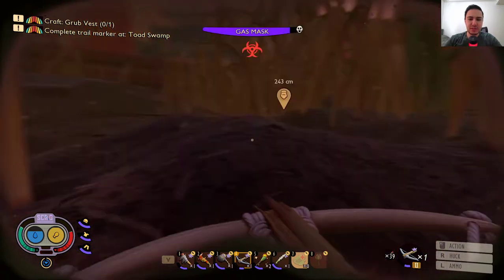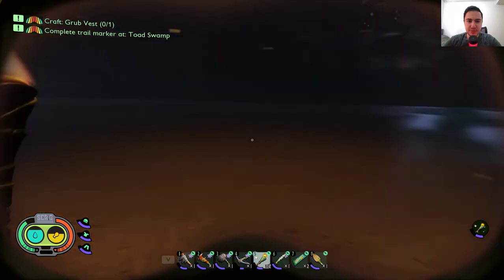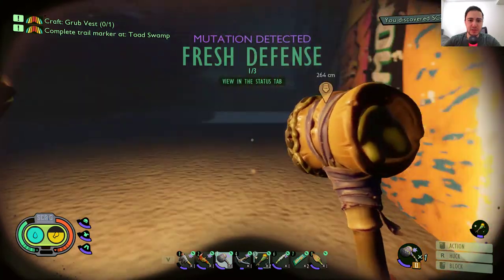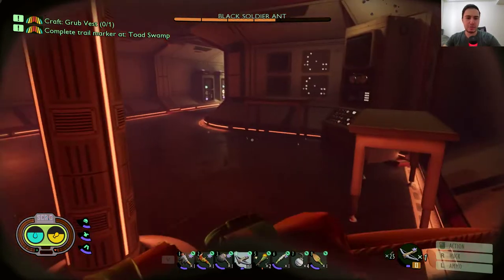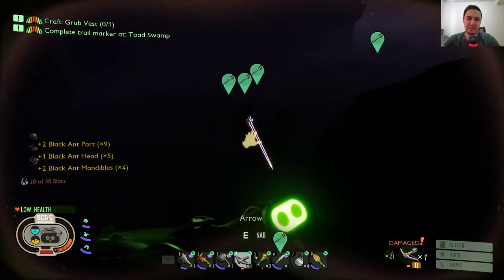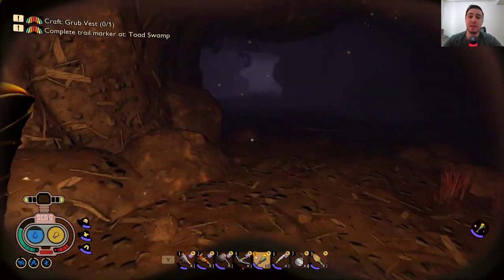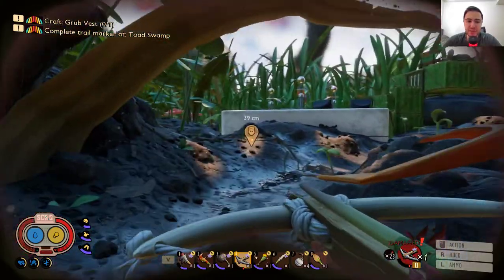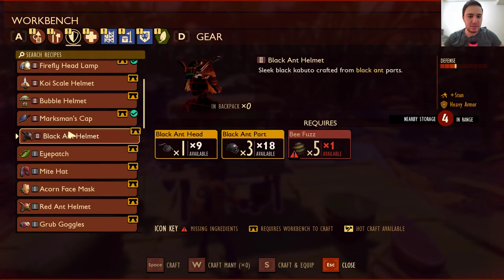Grounded | Episode 10. Black Ant Colony!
Hey guys! Welcome to episode 10 of our Grounded series. In this episode, we kill our first sickly roly poly, we find a lab in a black ant colony cave and we explore some parts of it, we kill A LOT of black ants, find a few molars, unlock a few more status upgrades, and we unlock and craft the level 2 shovel.